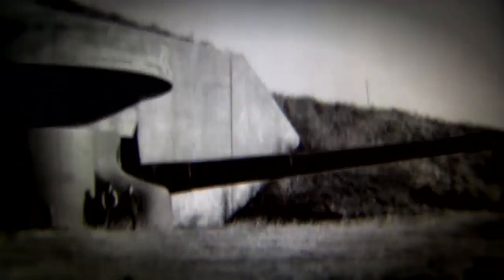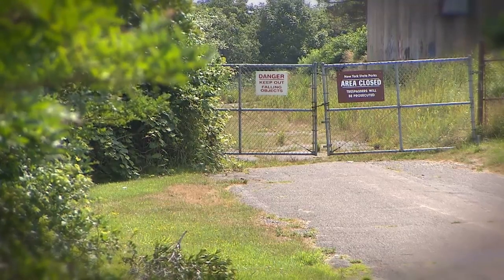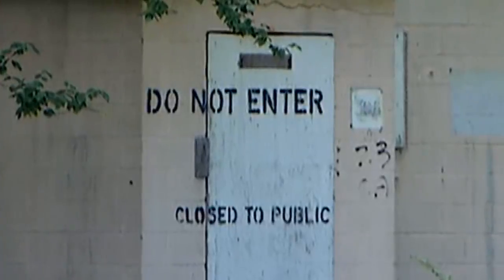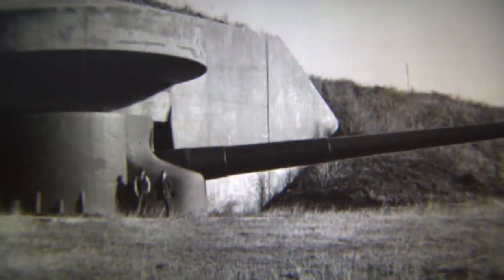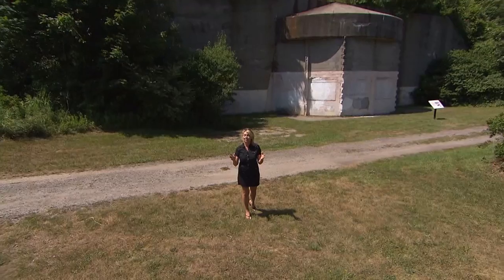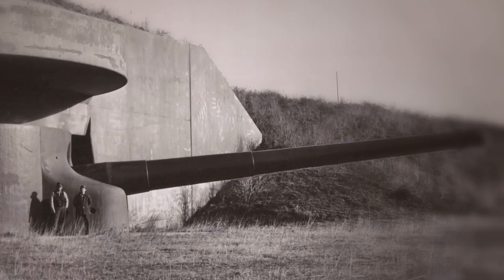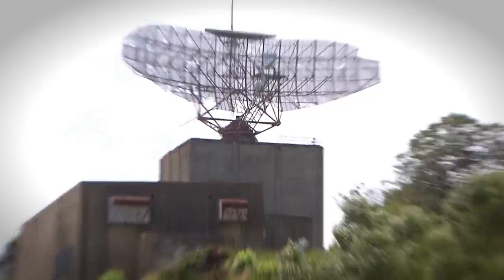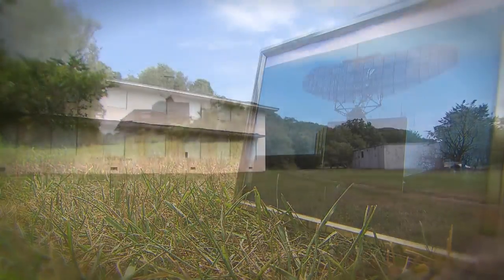Long Island’s Hidden Past: Camp Hero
News 12 Long Island's Danielle Campbell and Brian Endres take you back to a time to the former WWII Military Base in Montauk known as 'Camp Hero.'